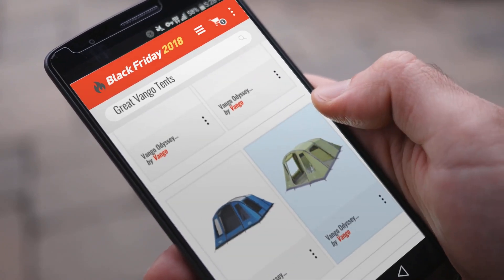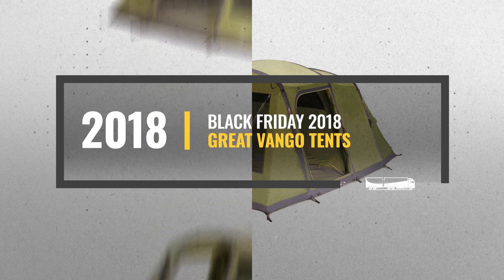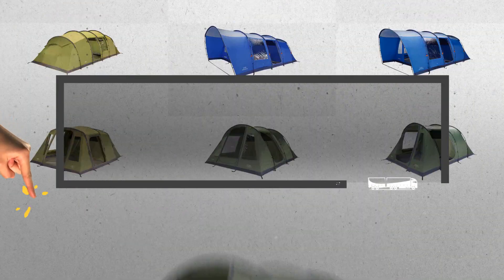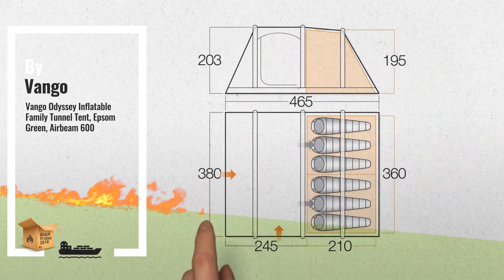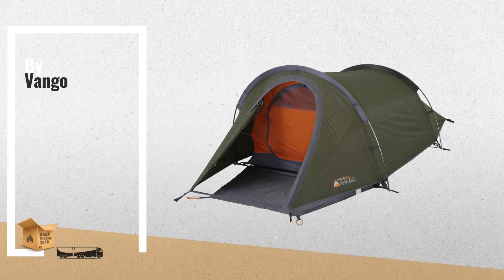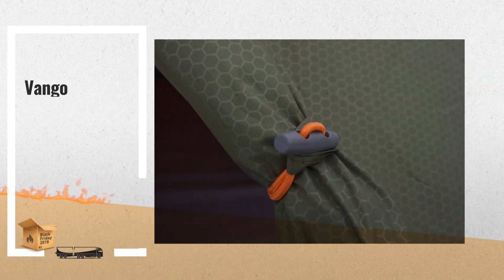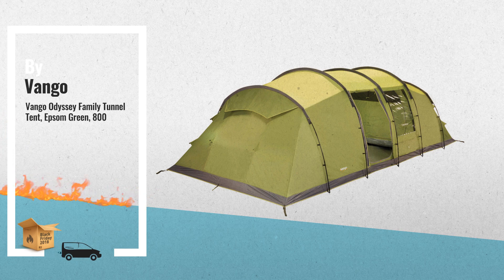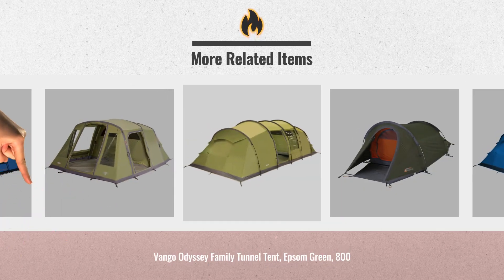Save Big On Vango Tents Black Friday / Cyber Monday 2018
New! 2019 Black Friday / Cyber Monday Tunnel Tents Deals and Updates.

Add to Basket to Get Black-Friday/Cyber-Monday Price Alerts:
Black Friday / Cyber Monday Vango Odyssey Inflatable Family Tunnel Tent, Epsom Green, Airbeam 600 by Vango

Black Friday / Cyber Monday Vango Orion Trekking Tent, Cactus Green, 200 by Vango

Black Friday / Cyber Monday Vango Odyssey Family Tunnel Tent, Epsom Green, 800 by Vango

Black Friday / Cyber Monday Vango Odyssey Inflatable Family Tunnel Tent, Epsom Green, Airbeam 500 by Vango

Black Friday / Cyber Monday Vango Odyssey Inflatable Family Tunnel Tent, Sky Blue, Airbeam 600 Deluxe by Vango

Black Friday / Cyber Monday Vango Farnham Family Tunnel Tent, River Blue, 500 by Vango

Black Friday / Cyber Monday Vango Odyssey Family Tunnel Tent, Epsom Green, 500 by Vango